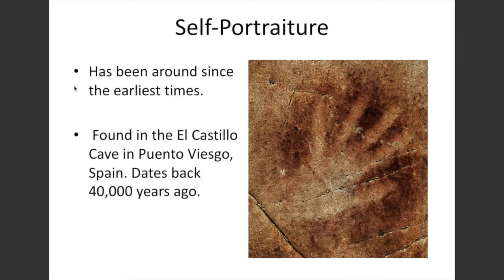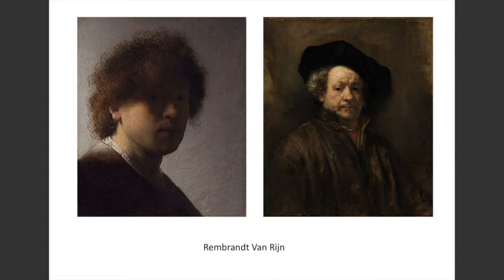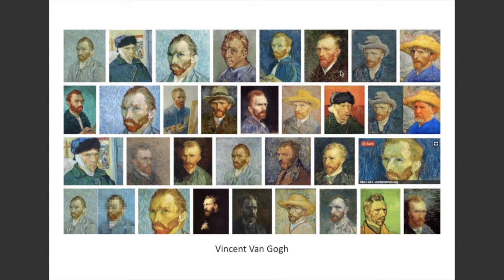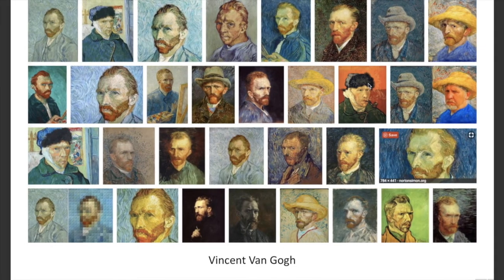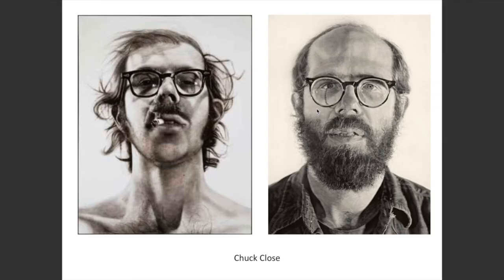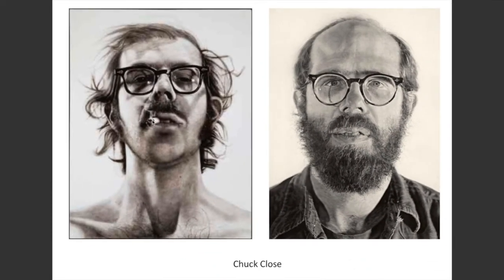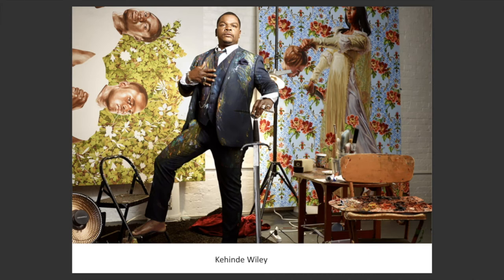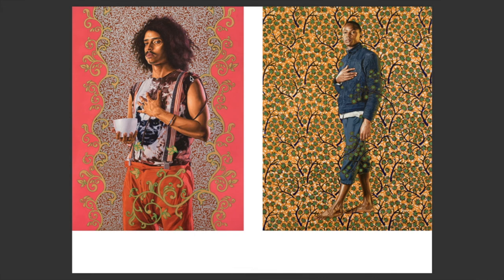Portraiture Lecture What is it:History